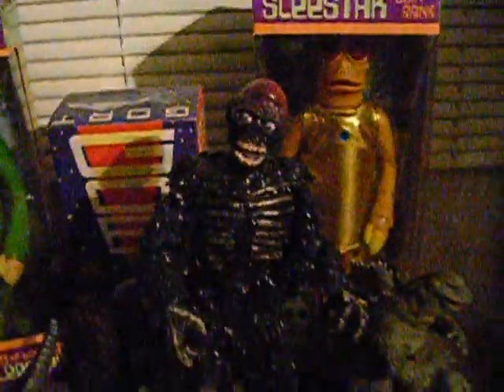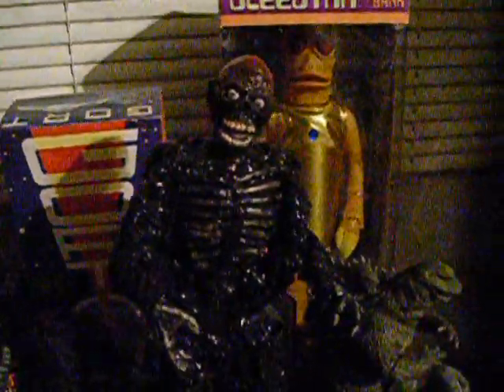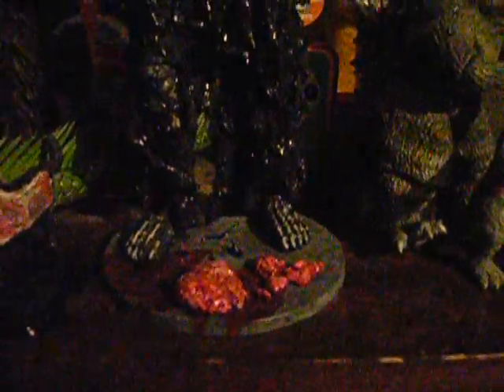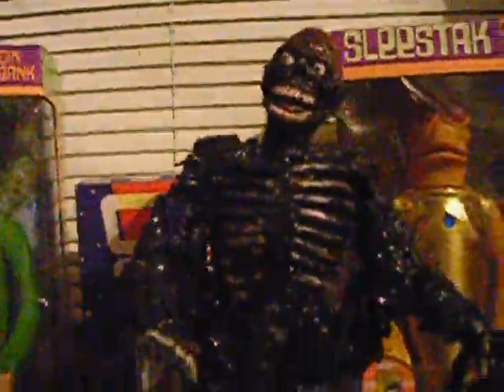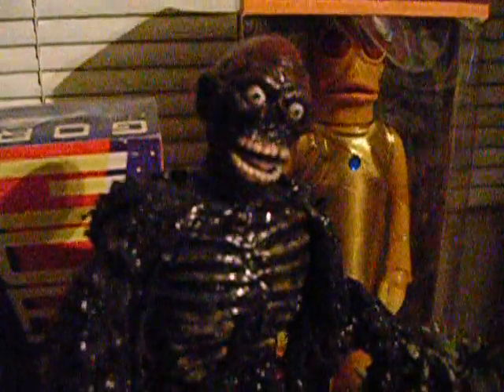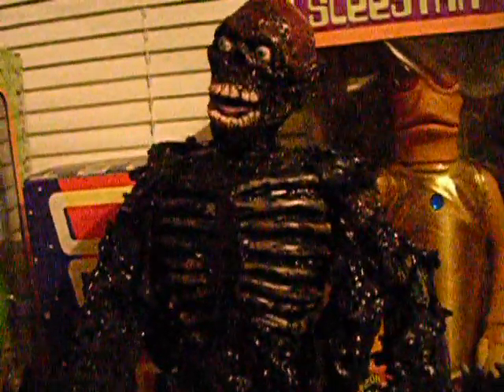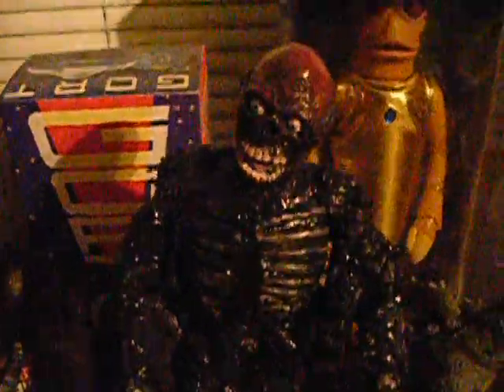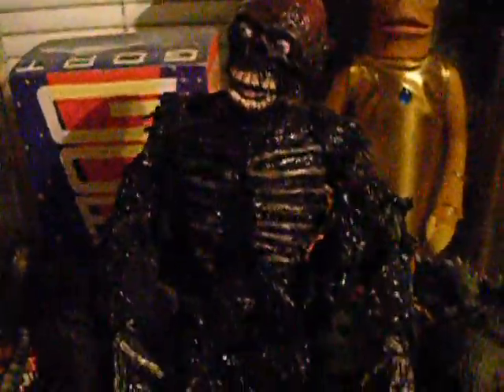Tarman - Return of the living dead a One's custom figure review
This is a review of the wonderful 1/6 scale figure for Tarman (rotld) created by One's custom.
You can see more of his stuff by searching the user name OnmuphuckinOne